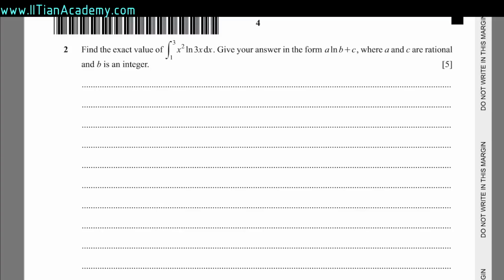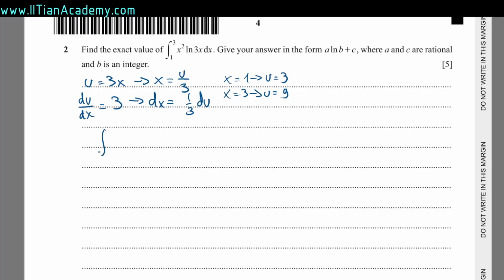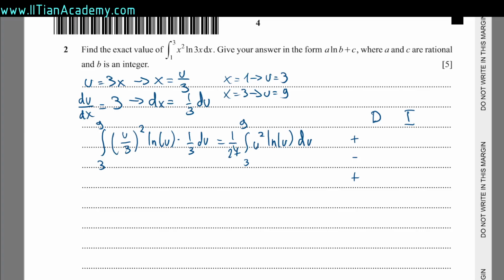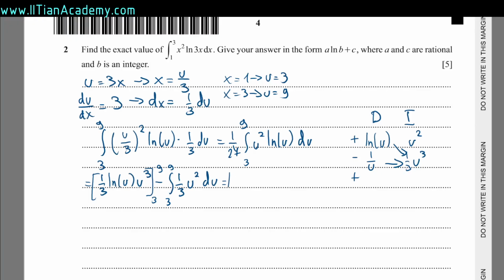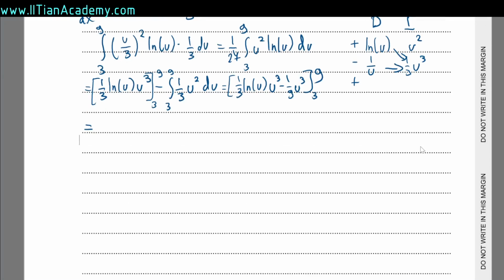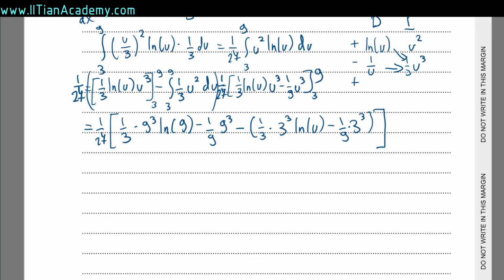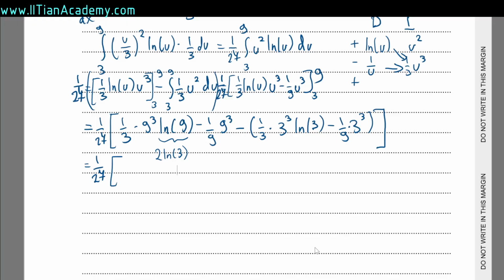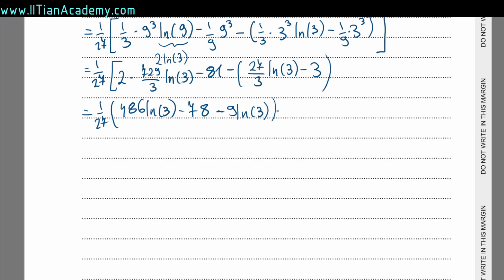CIE AS & A Level Math Paper 3 2024 Oct Q–2